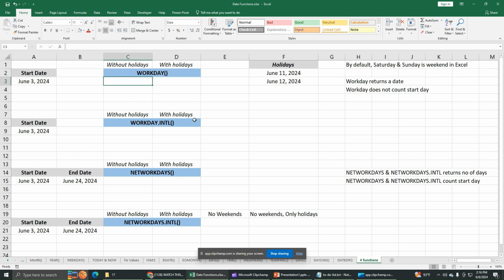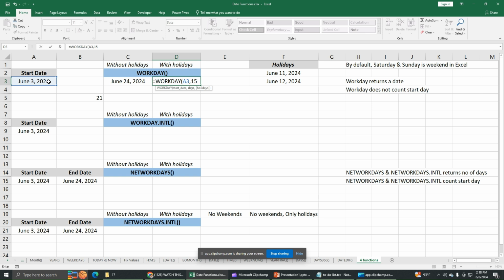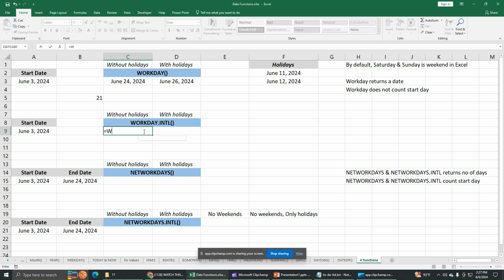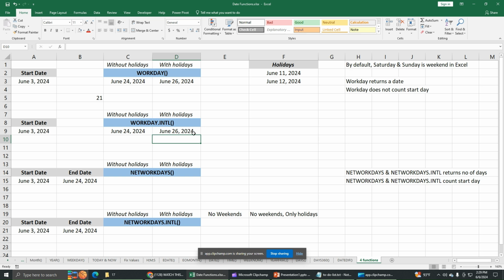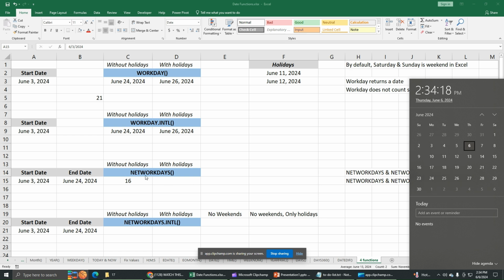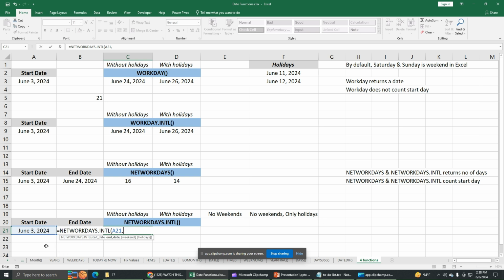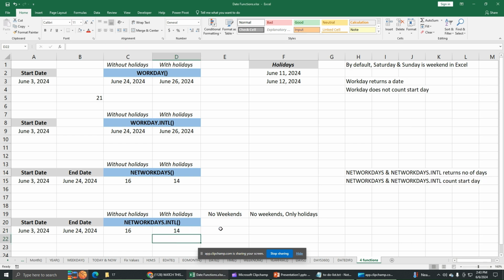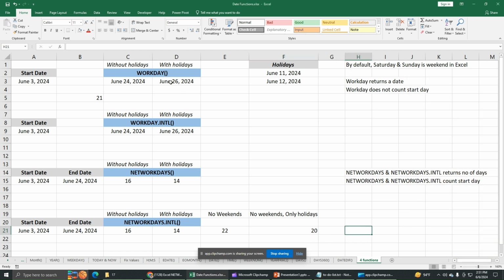17.17 WORKDAY, WORKDAY INTL, NETWORKDAY, NETWORKDAY INTL functions in Excel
In this tutorial, we will learn WORKDAY, WORKDAY INTL, NETWORKDAY, NETWORKDAY INTL functions in Excel.